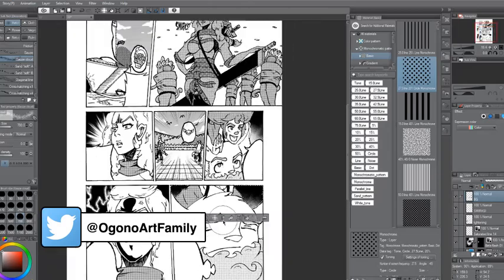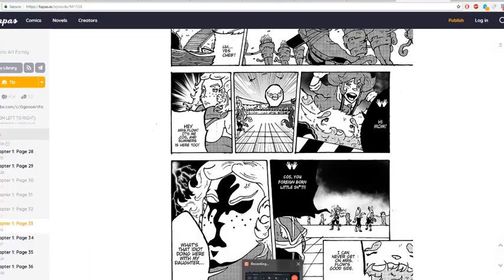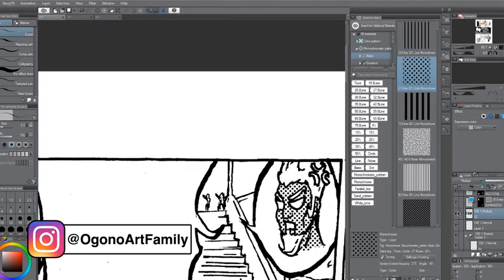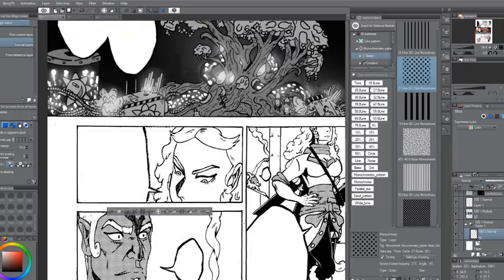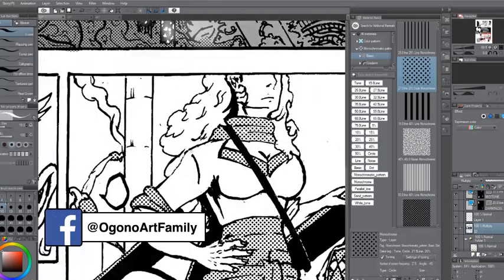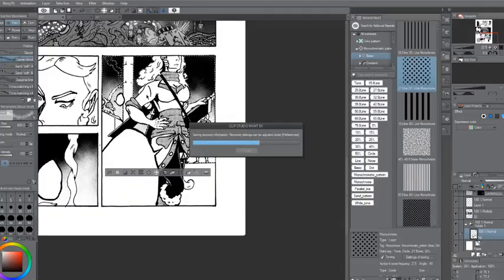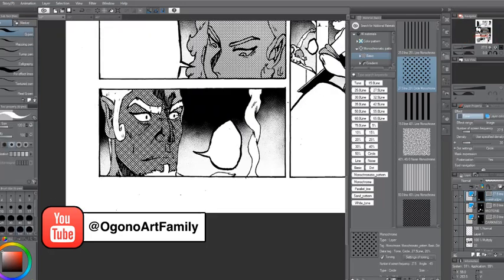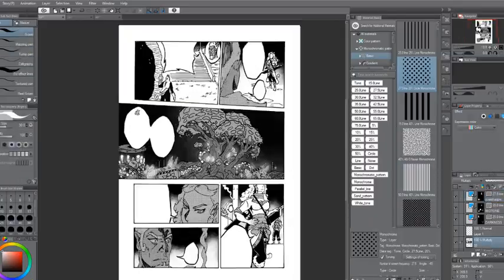Master The Body, Mind & Spirit Of Drawing